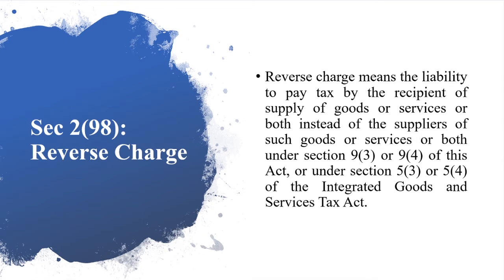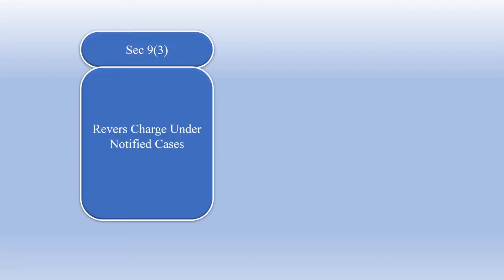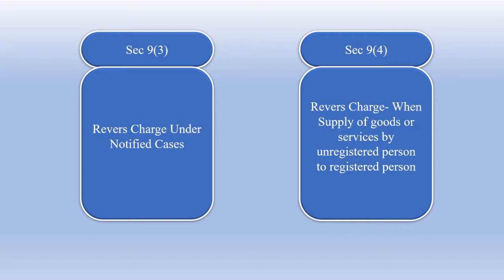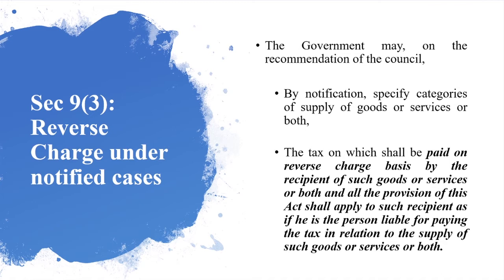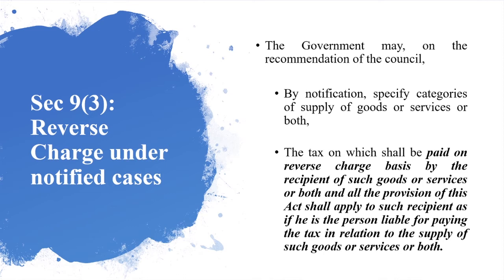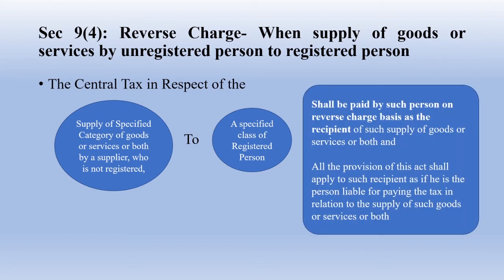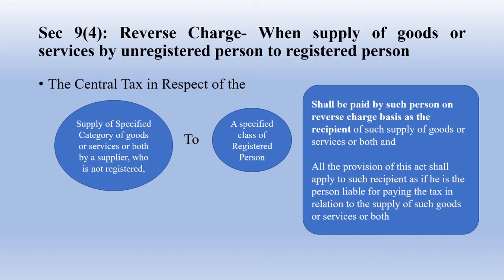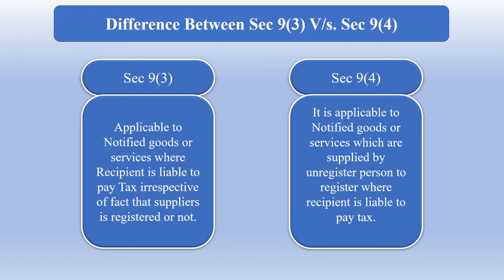Reverse Charge under GST | RCM under Sec 9(3) and (4) of GST | All about RCM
In this video we will discuss in brief the provisions relating to Reverse Charge Mechanism under GST Law.
Reverse Charge is one of the most important topics under the GST law. Under reverse charge mechanism the tax is required to be paid by the recipient of goods or services directly to the government as supplier does not charge GST on the supply of specified goods or services.
Generally, the supplier of goods or services is liable to pay GST. However, in specified cases like imports and other notified supplies, the liability may be cast on the recipient under the reverse charge mechanism. Reverse Charge means the liability to pay tax is on the recipient of supply of goods or services instead of the supplier of such goods or services in respect of notified categories of supply.
There are two type of reverse charge scenarios provided in law. First is dependent on the nature of supply and/or nature of supplier. This scenario is covered by section 9 (3) of the CGST/SGST (UTGST) Act and section 5 (3) of the IGST Act. Second scenario is covered by section 9 (4) of the CGST/SGST (UTGST) Act and section 5 (4) of the IGST Act where taxable supplies by any unregistered person to a registered person is covered.
As per the provisions of section 9(3) of CGST / SGST (UTGST) Act, 2017 / section 5(3)of IGST Act, 2017, the Government may, on the recommendations of the Council, by notification, specify categories of supply of goods or services or both, the tax on which shall be paid on reverse charge basis by the recipient of such goods or services or both and all the provisions of this Act shall apply to such recipient as if he is the person liable for paying the tax in relation to the supply of such goods or services or both.
Similarly, section 9(4) of CGST / SGST (UTGST) Act, 2017 / section 5(4) of IGST Act, 2017 provides that the tax in respect of the supply of taxable goods or services or both by a supplier, who is not registered, to a registered person shall be paid by such person on reverse charge basis as the recipient and all the provisions of this Act shall apply to such recipient as if he is the person liable for paying the tax in relation to the supply of such goods or services or both. Accordingly, wherever a registered person procures supplies from an unregistered supplier, he need to pay GST on reverse charge basis. However, supplies where the aggregate value of such supplies of goods or service or both received by a registered person from any or all the unregistered suppliers is less than five thousand rupees in a day are exempted. .

This video is merely a general guide meant for learning purposes only. We do not accept any liabilities whatsoever for any losses caused directly or indirectly by the use/reliance of any information contained in this video or for any conclusion of the information. Prior to acting upon this video, you're suggested to seek the advice of your financial, legal, tax or professional advisors, tax consultant as to the risks involved may be obtained and necessary due diligence, etc.

sec9(3)
sec9(4)